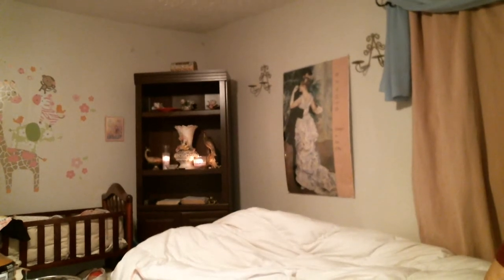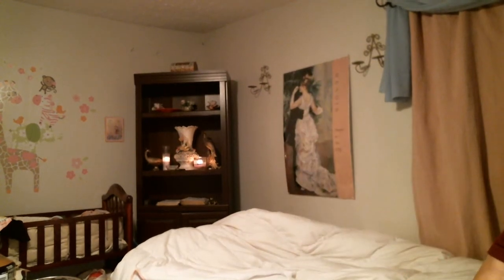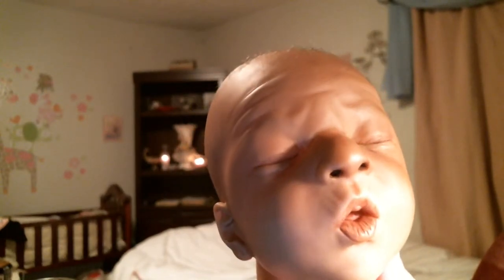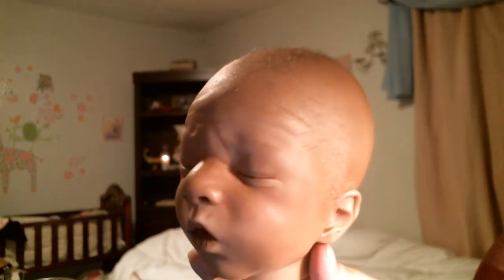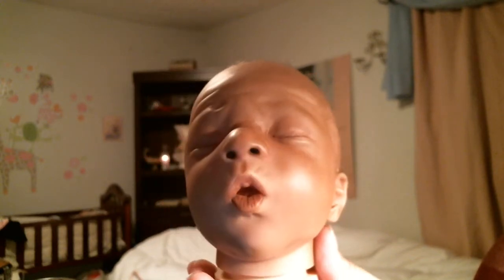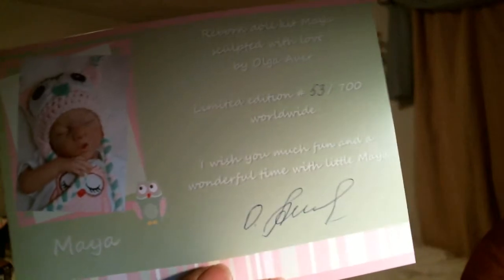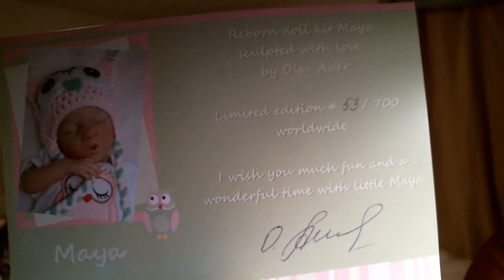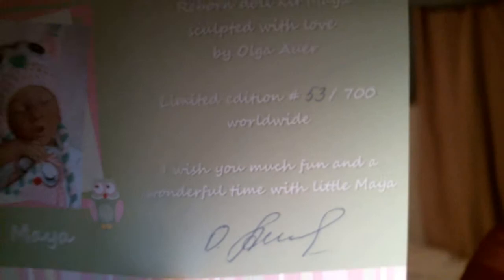reborn kit swap